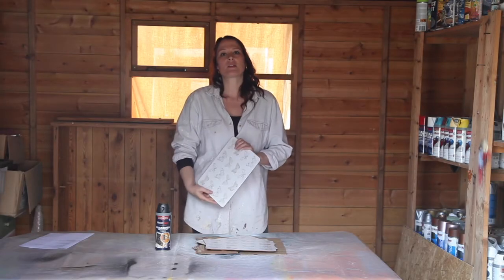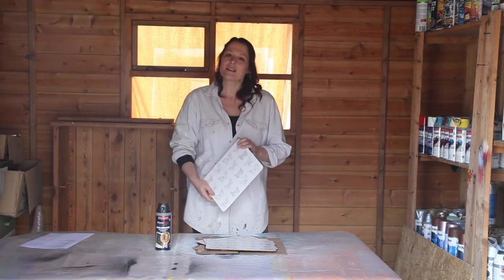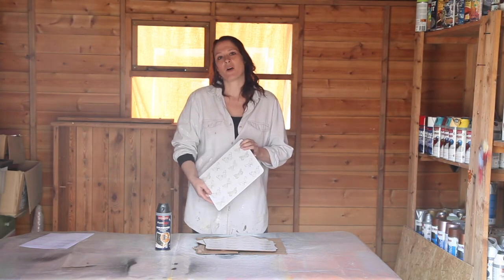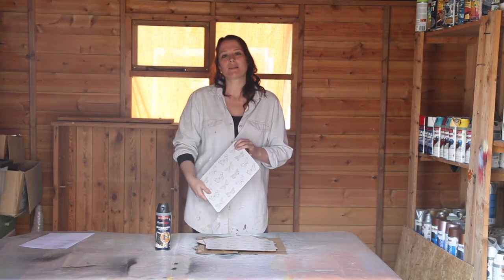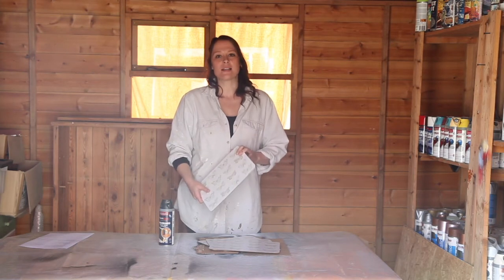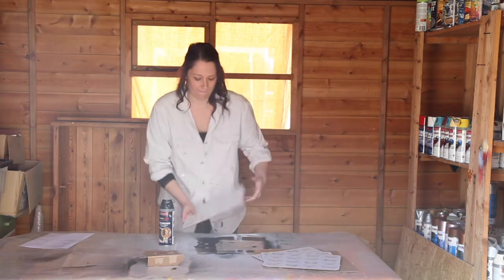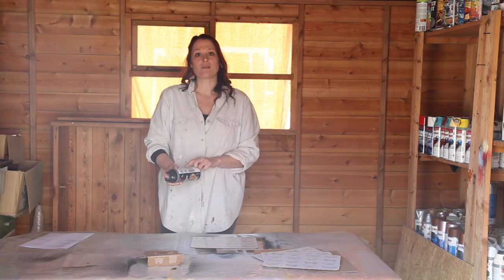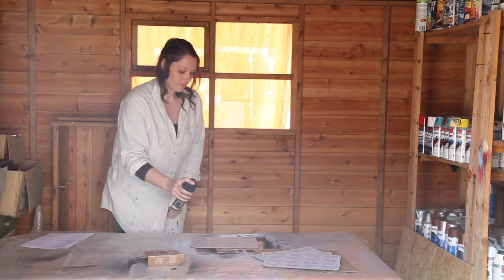How to make Chalkboard placemats with PlastiKote spray paint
Here's a fun idea for what to do with old placemats. A simple transformation using PlastiKote Chalkboard spray paint -  placemats you can write on, maybe names for a dinner party or a little message for your guest, or let the children play games in between courses without getting down from the table!
Top tip - although easily finished and dry in a day, allow the paint to thoroughly cure for 7 days before using chalk on them.